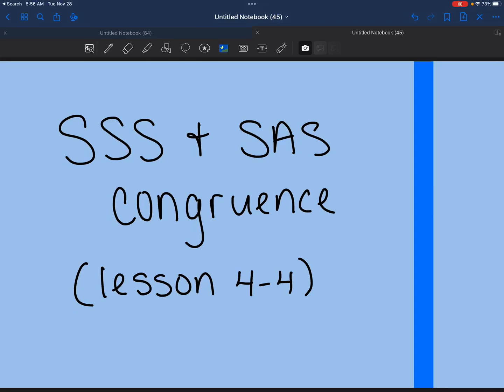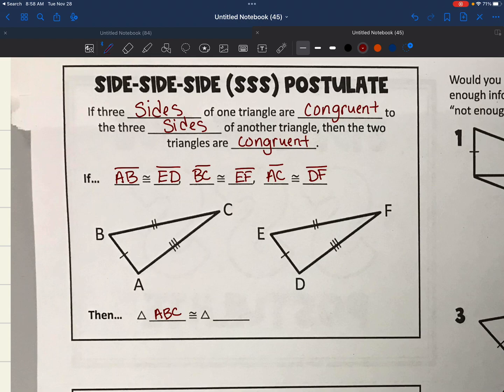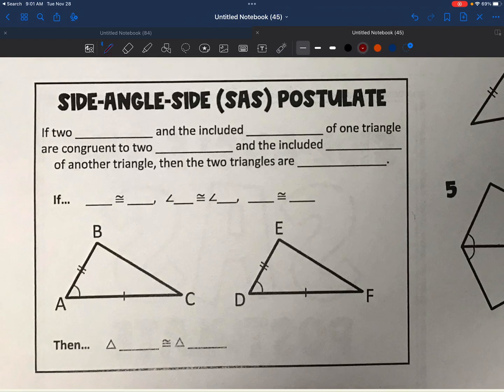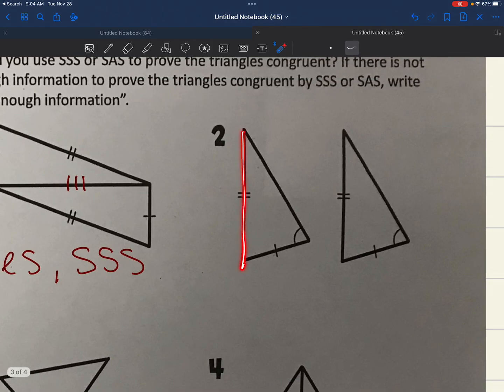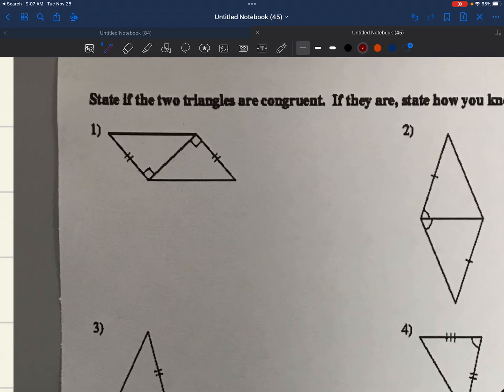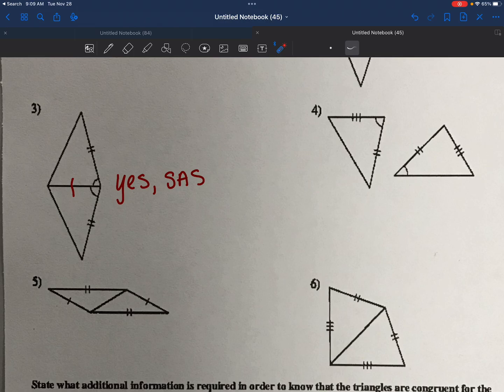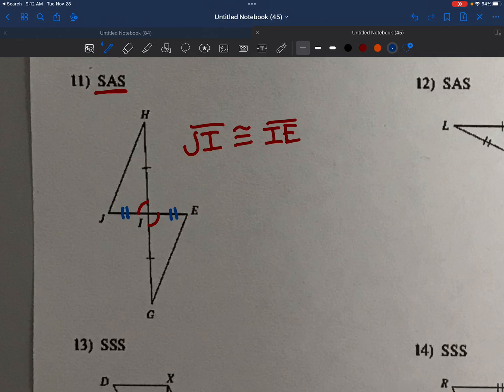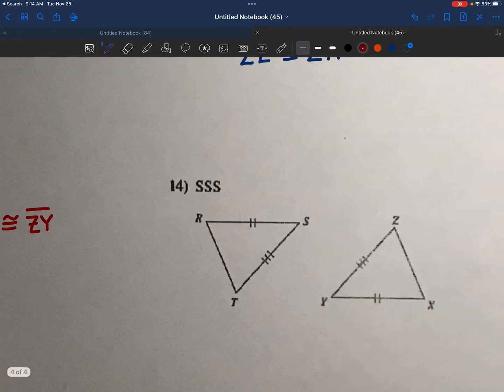4-4 SSS & SAS Congruence (Geometry)